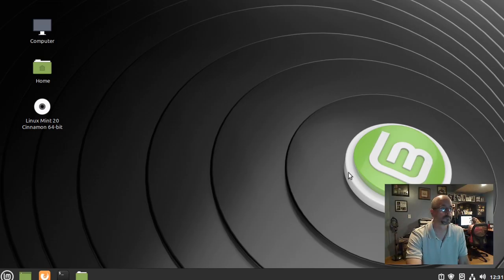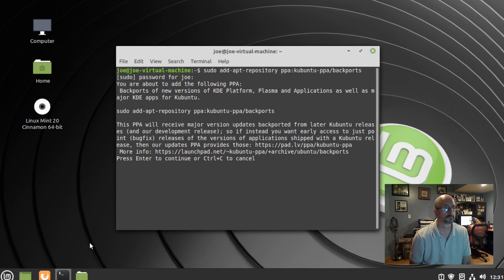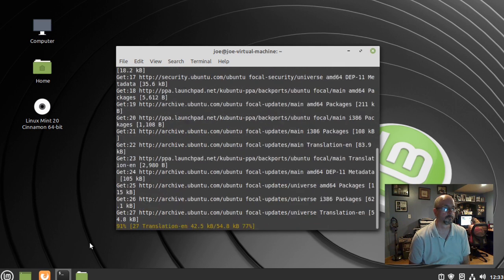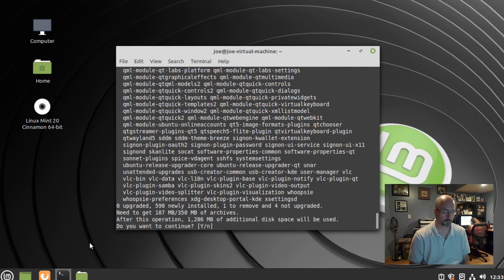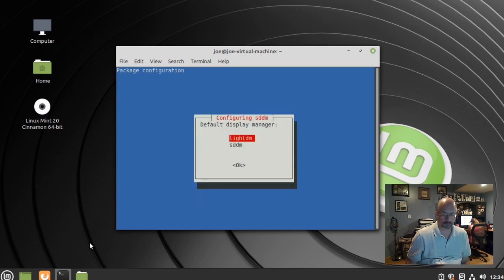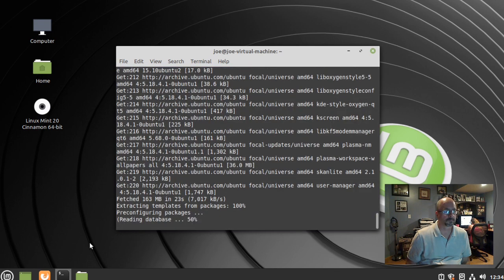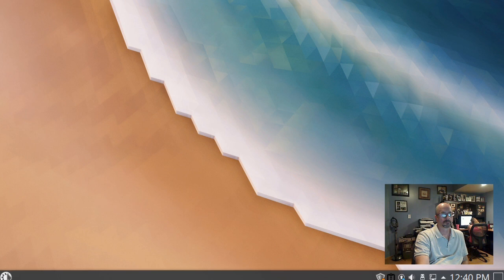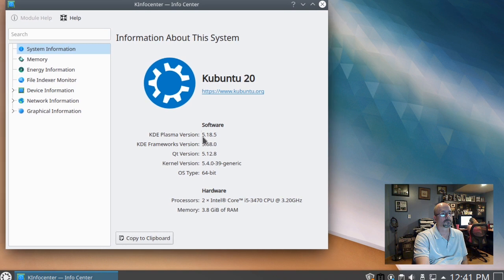Install KDE Plasma Desktop In Linux Mint 20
How to install the KDE Plasma Desktop in Linux Mint 20.